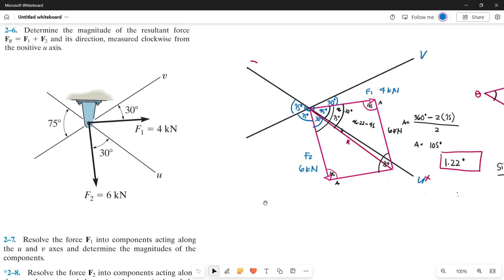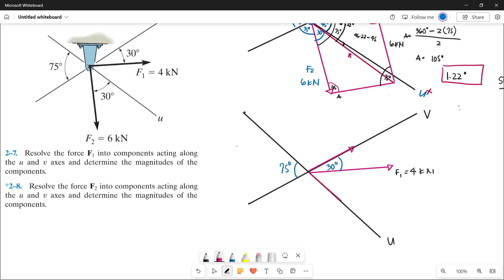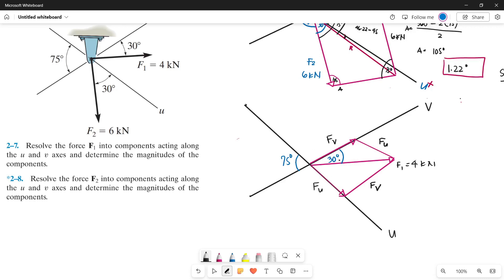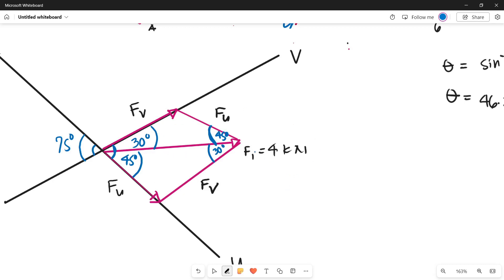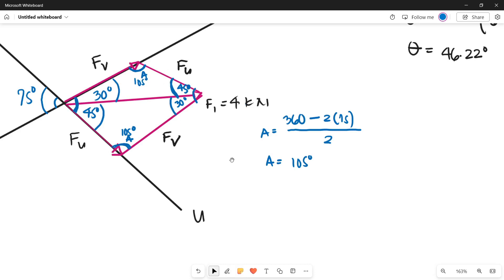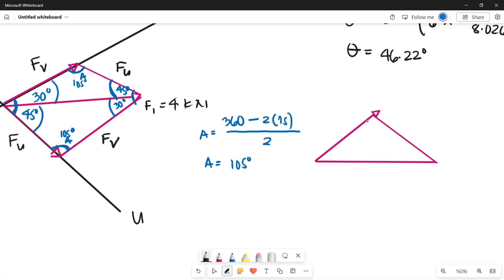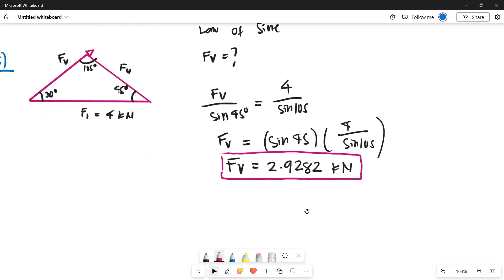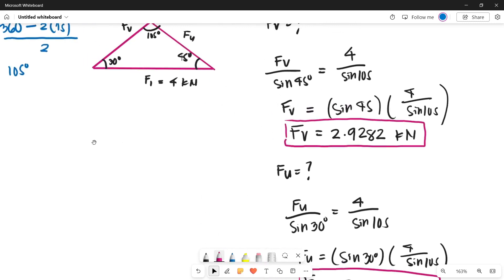Statics Problem 2-7 : R. C. HIBBELER 14th Edition Engineering Mechanics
Resolve the force F1 into components acting along
the u and v axes and determine the magnitudes of the
components.